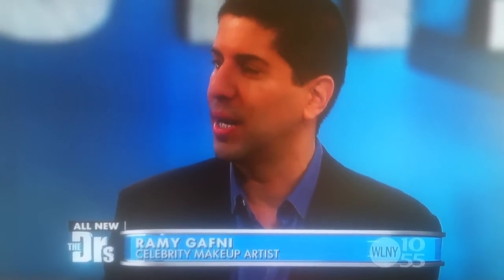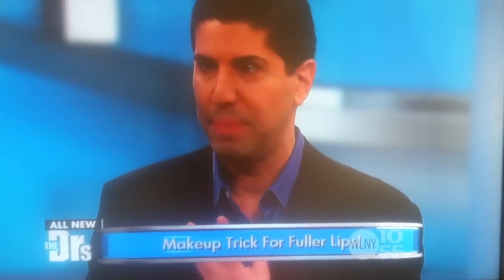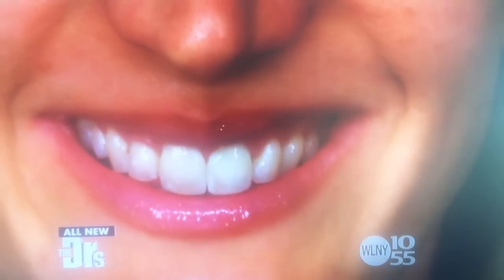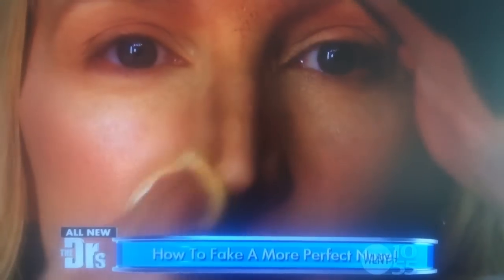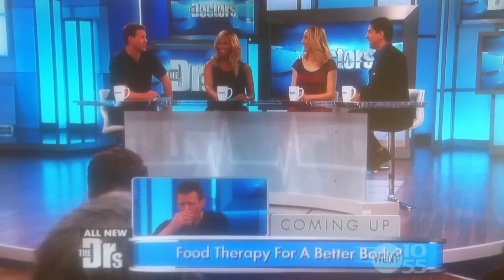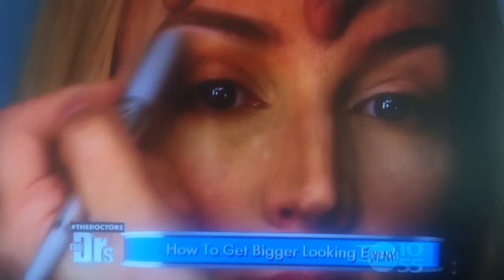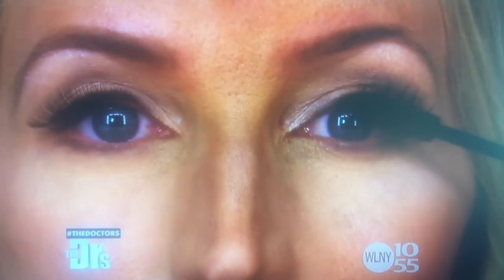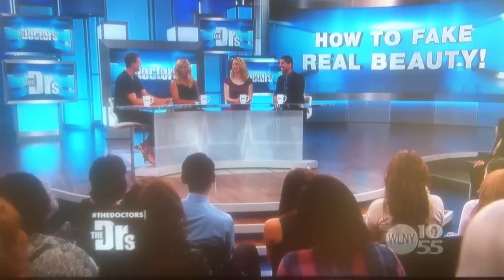How To Fake Real Beauty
Makeup artist and Brow Guru Ramy Gafni shares beauty tricks from his bestselling book, "How To Fake Real Beauty - Tricks of the Trade To Master Your Makeup" on CBS's The Doctors